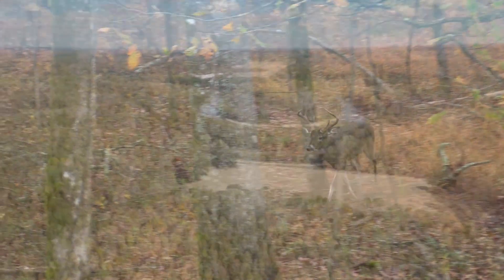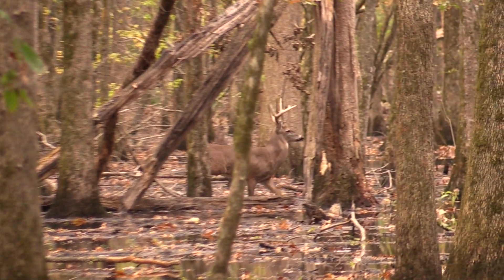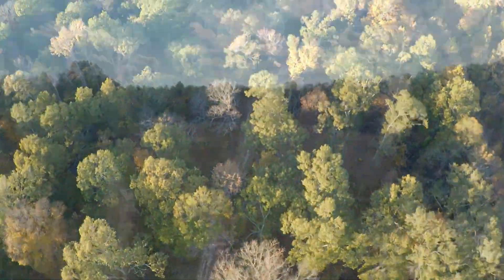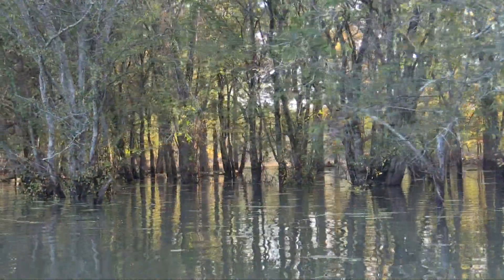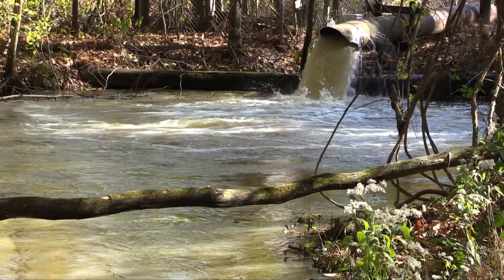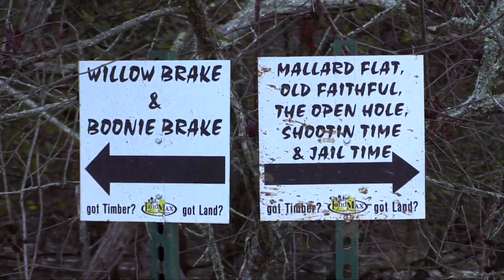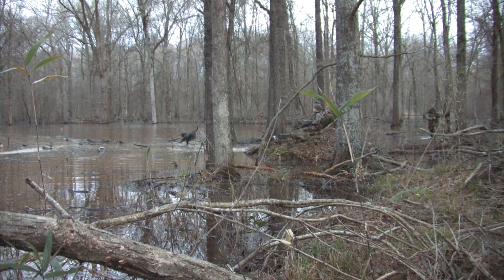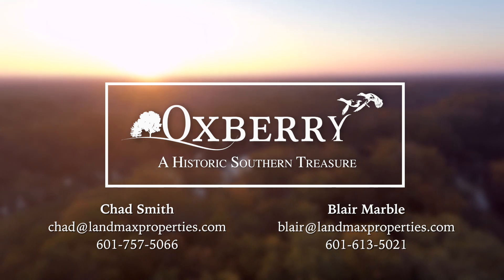Oxberry 2610 Acres of Deer & Duck Hunting